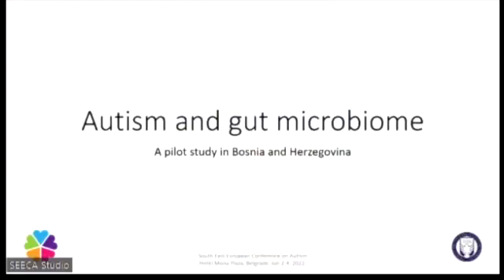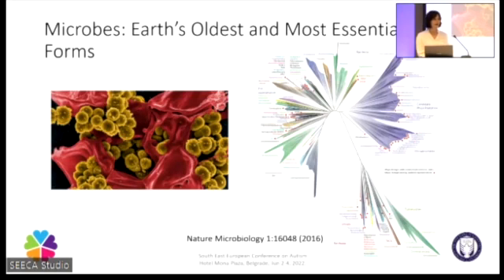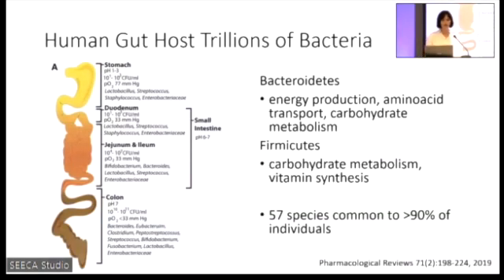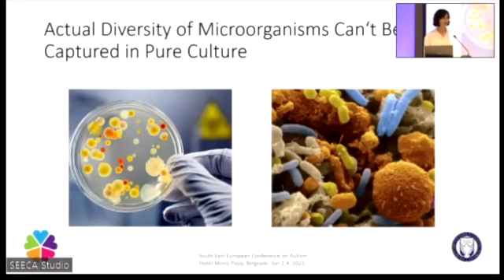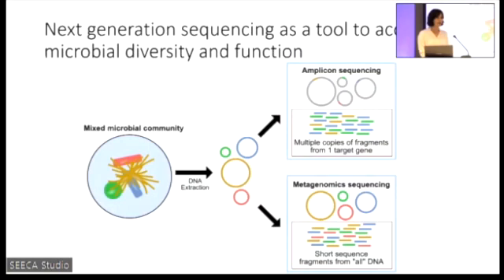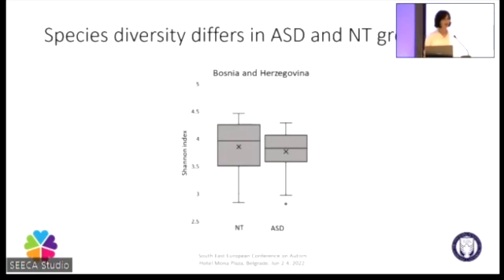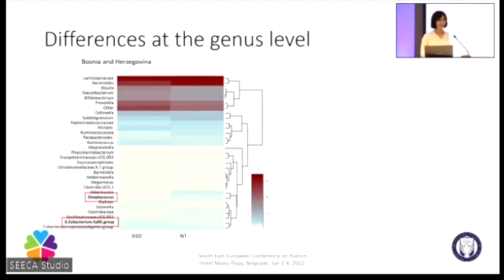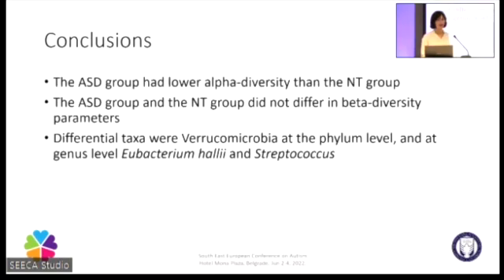4) Lejla Pasic, PhD - Microbiome in autism project –update/results from SSST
The South East European Conference on Autism (SEECA)
Belgrade, June 2-4, 2022.

Lejla Pasic, PhD - Microbiome in autism project –update/results from Sarajevo School of Science and Technology
Dr Lejla Pašić - Projekt Mikrobiom u autizmu – ažuriranje/rezultati Sarajevske škole za nauku i tehnologiju